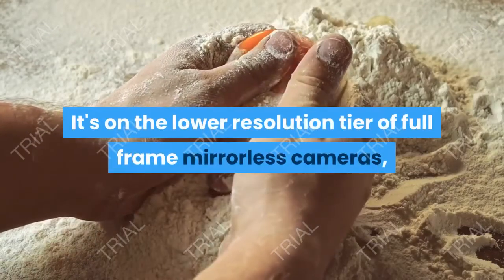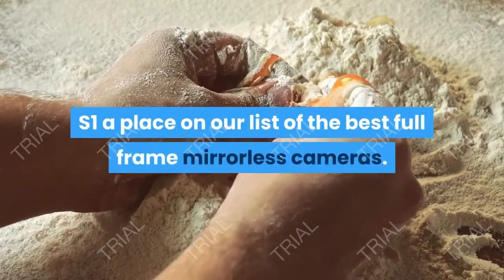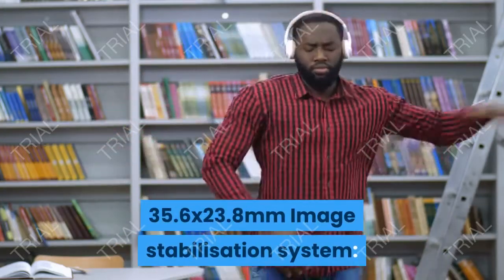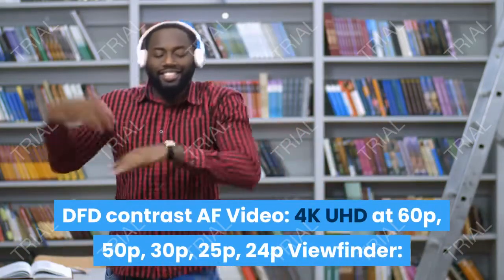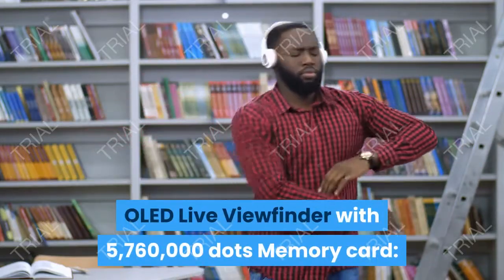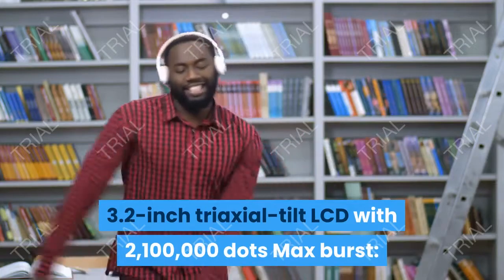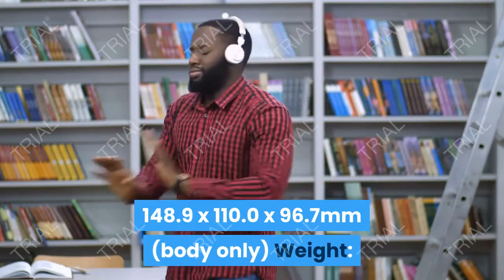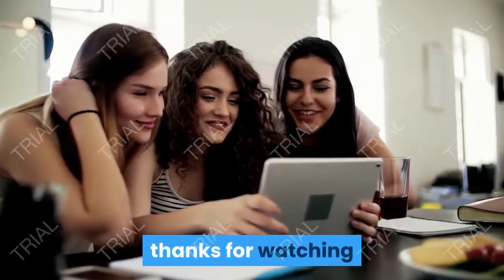panasonic lumix s1 full specifications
in this video we give in formation of panasonic lumix s1 full specifications